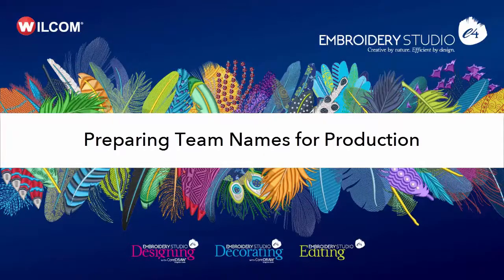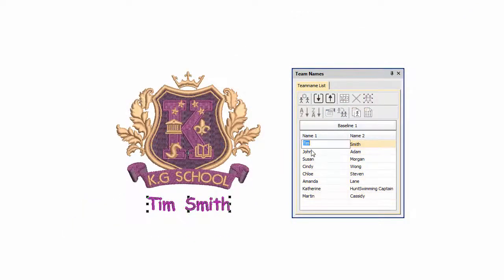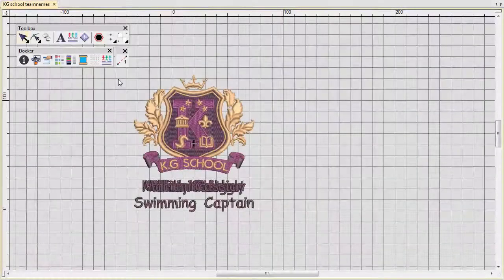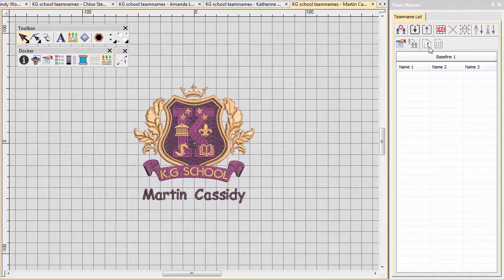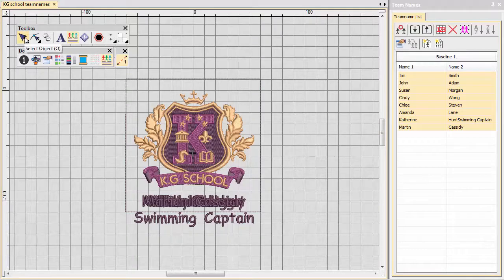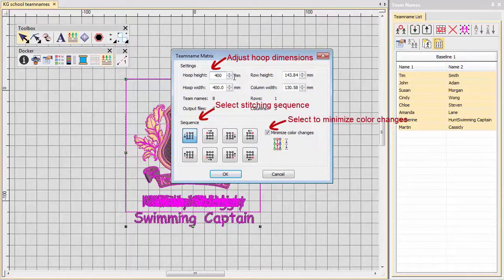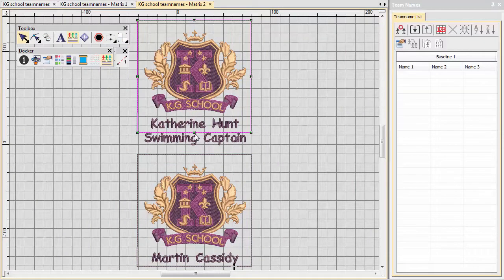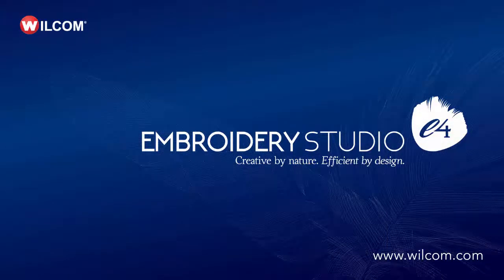Wilcom's EmbroideryStudio e4 - Team Names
Get an overview of Wilcom's Team Names feature. This is available in EmbroideryStudio e4 Designing, Decorating, Editing or Lettering. Team Names Advanced is available as an add-on EmbroideryStudio Element.